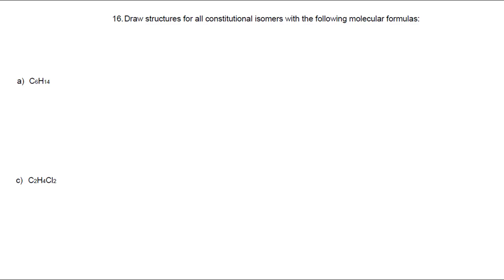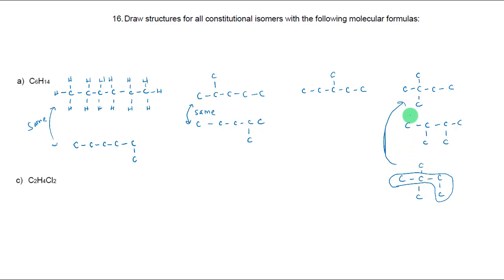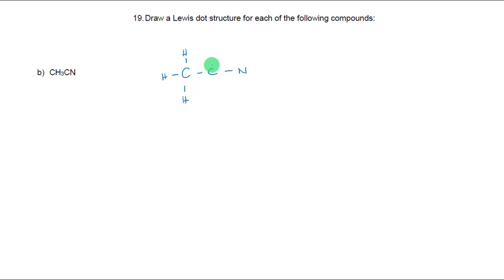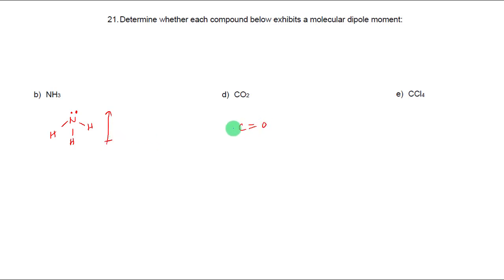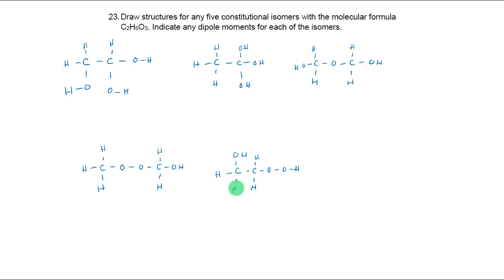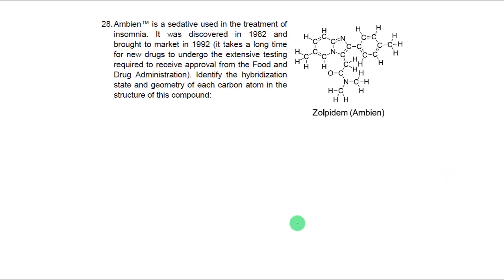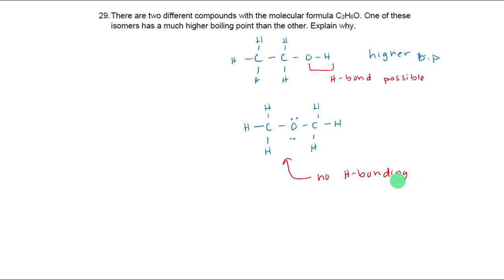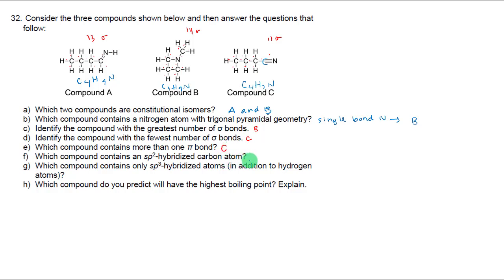Chapter 1 extra problems